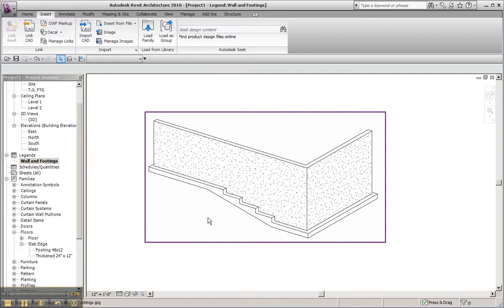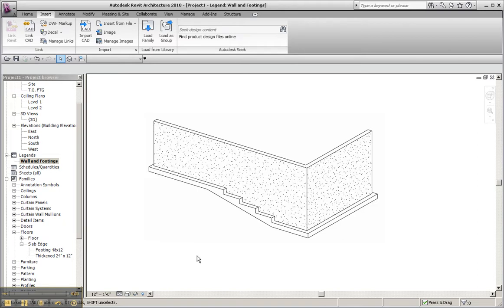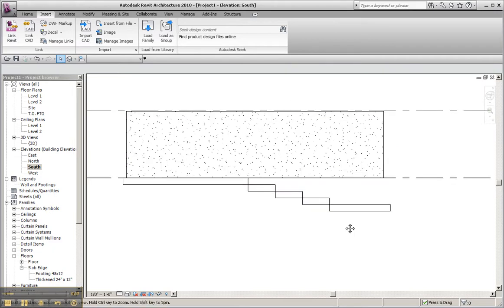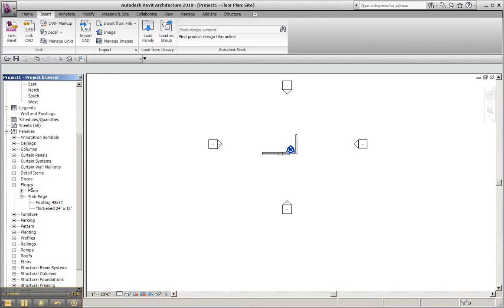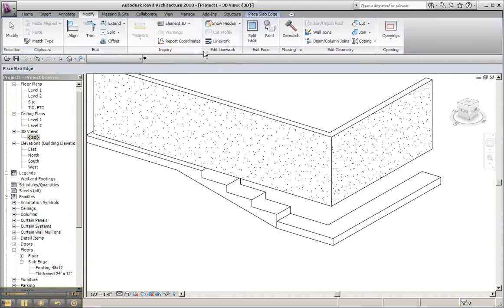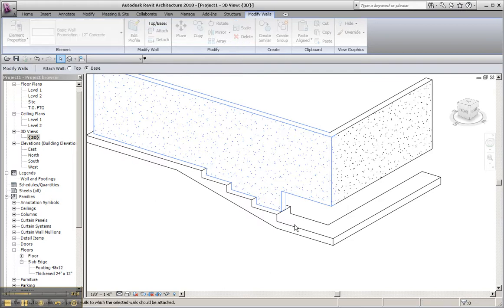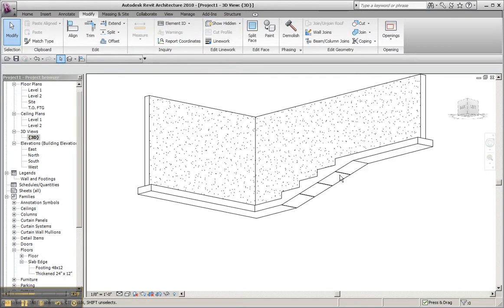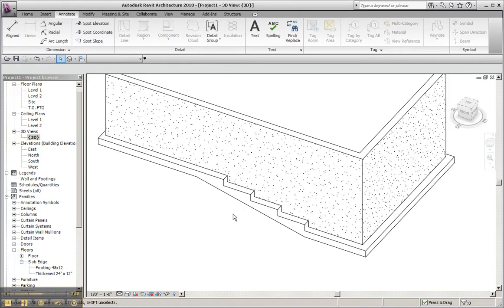Walls and Footings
Demonstrate using floors and floor slab edge to create stepped footing condition.